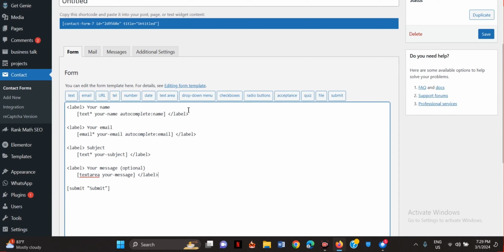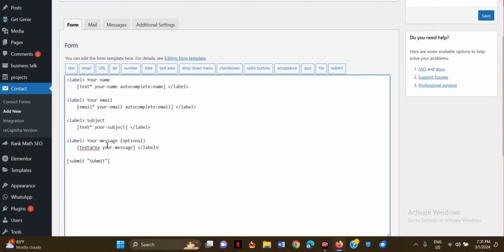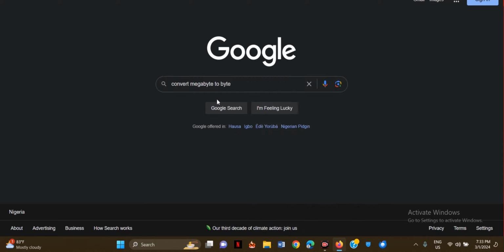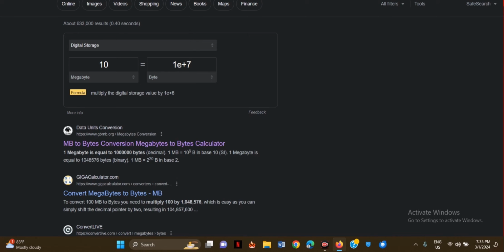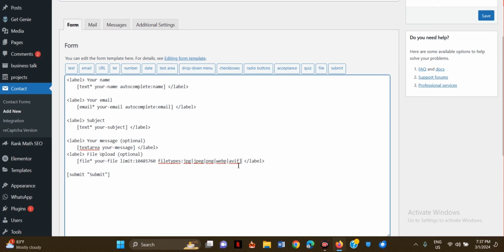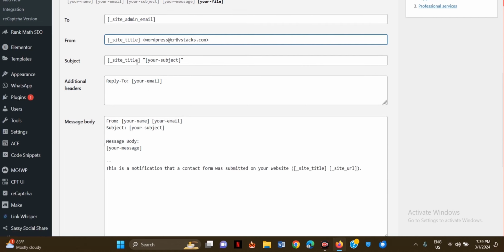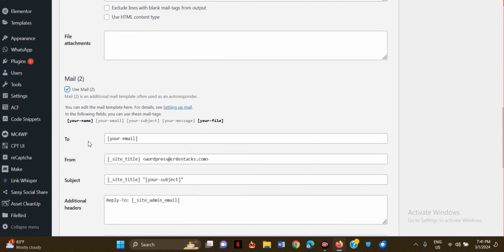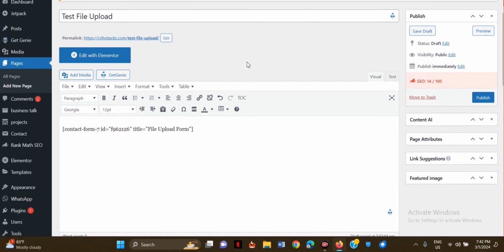How to add file upload to contact form on Wordpress For Free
Learn how to easily add a file upload field to your contact form on WordPress without paying for any premium plugins or services. In this step-by-step tutorial, I'll show you a free and simple method to allow your website visitors to upload files (like documents, images, or other attachments) directly through your WordPress contact form 7 plugin.